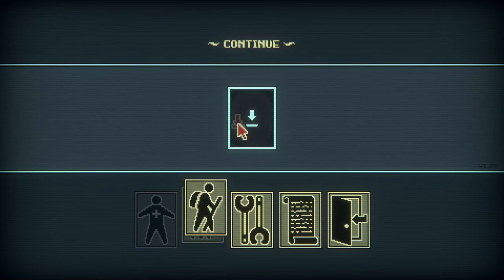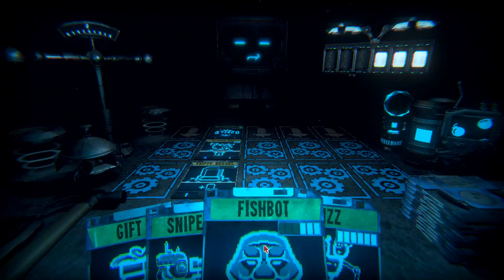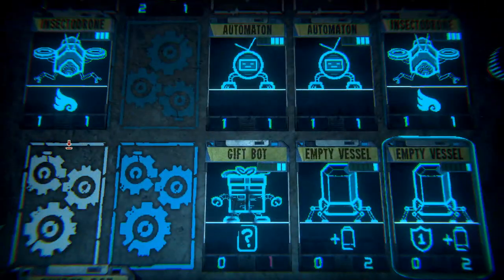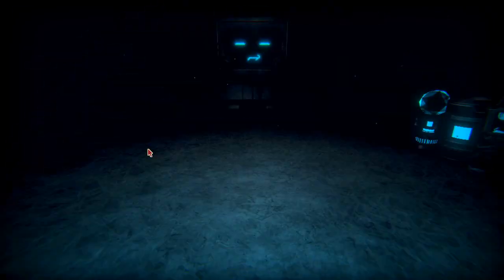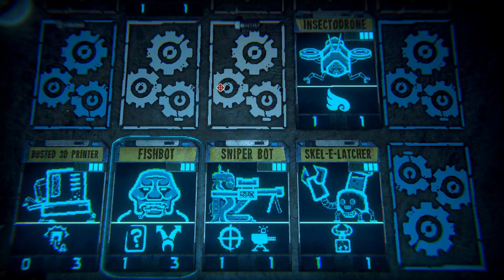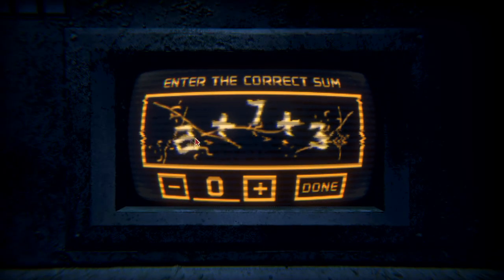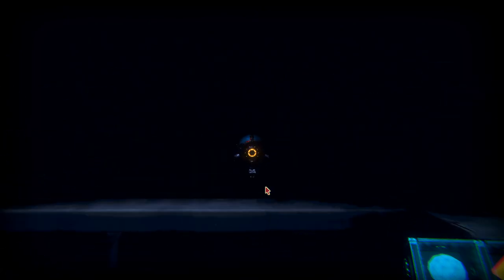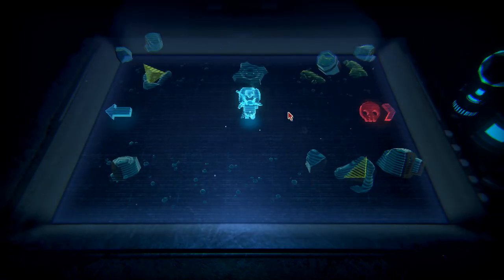Inscryption - My Cards are OP again! [Ep 10]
Return of the Ouroboros! (Kind of)

Inscryption is a 2021 horror deck-building video game developed by Daniel Mullins Games and published by Devolver Digital. The game is set in a cabin where the player tries to escape by beating a demonic force in a card game.